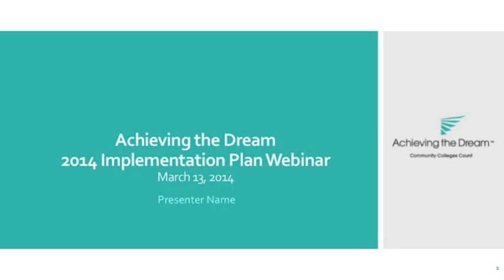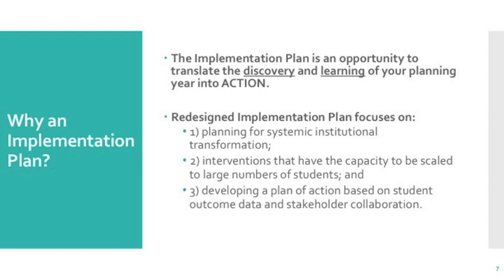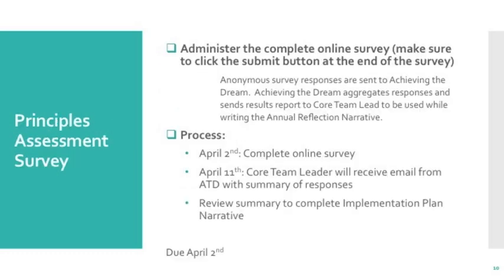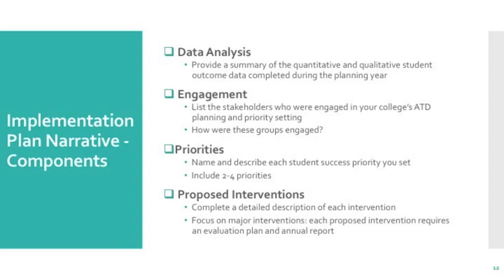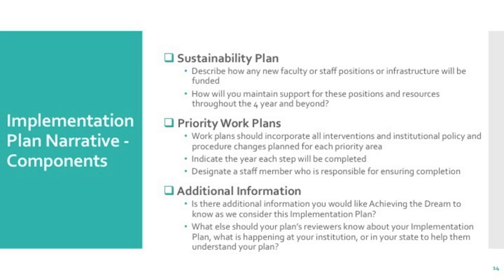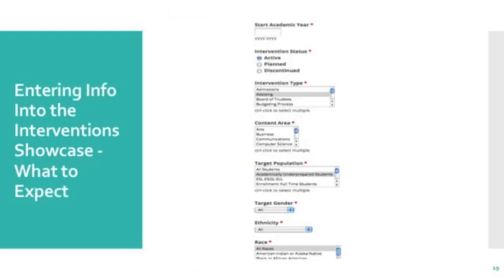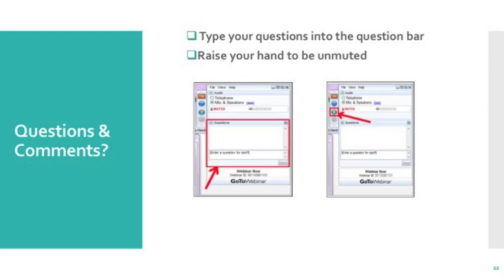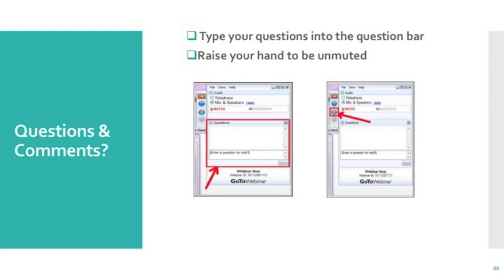2014 ATD Implementation Plan Webinar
Webinar to walk through the 2014 ATD Implementation Plan for colleges in their planning year (2013 Cohort).